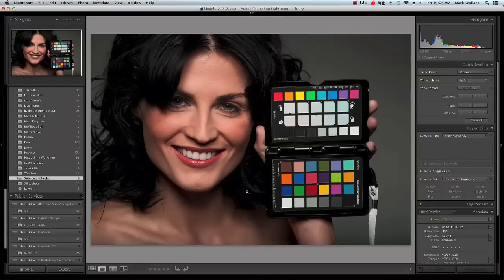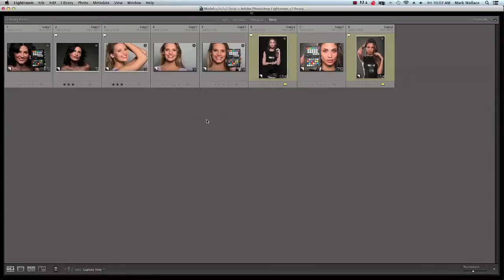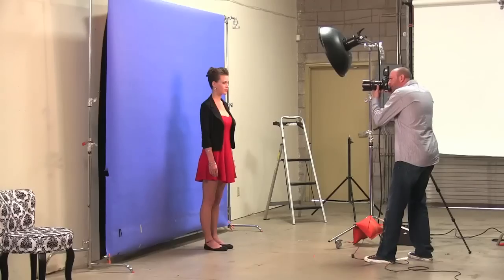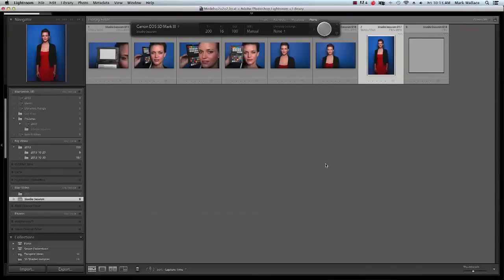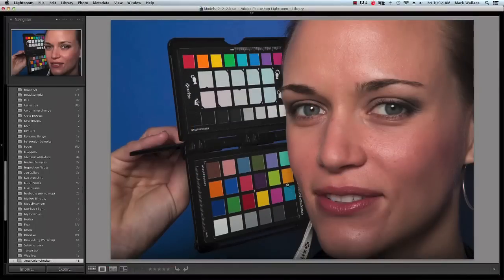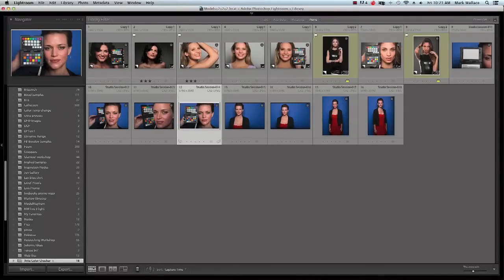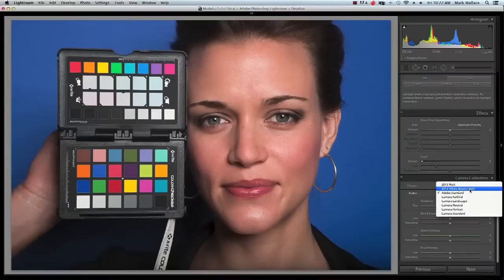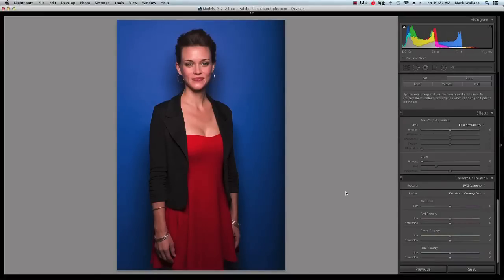Passport Please! Mark Wallace on Camera Calibration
Color management begins at capture with custom camera profiles using X-Rite's ColorChecker Passport and camera calibration software. In this webinar Coloratti Mark Wallace talks about why getting your camera profiled in every lighting condition is important.